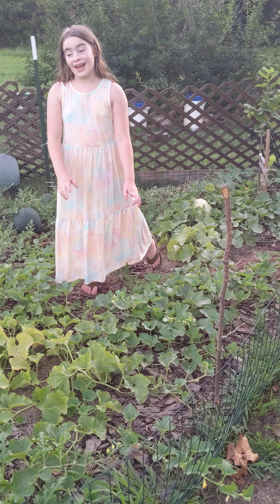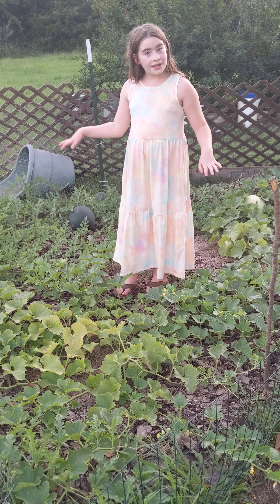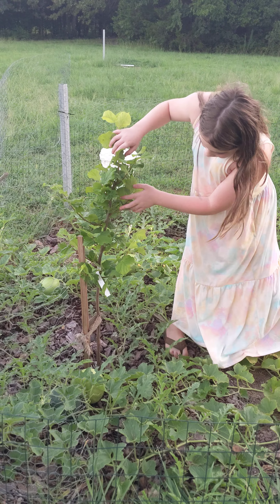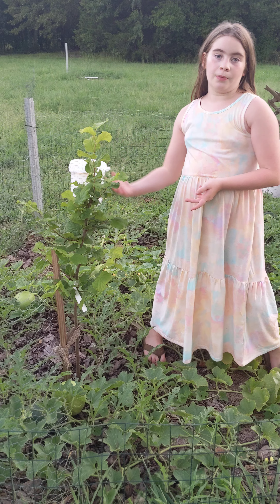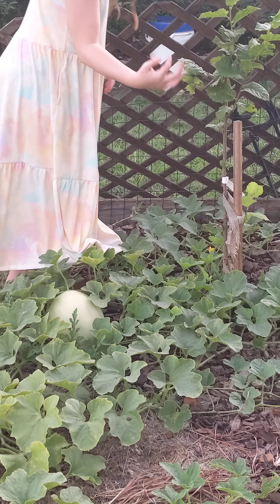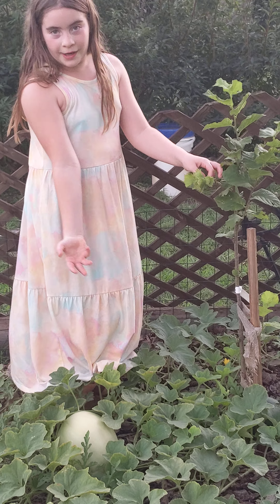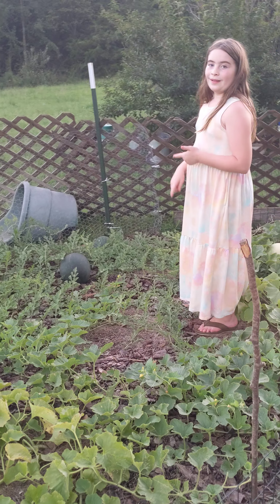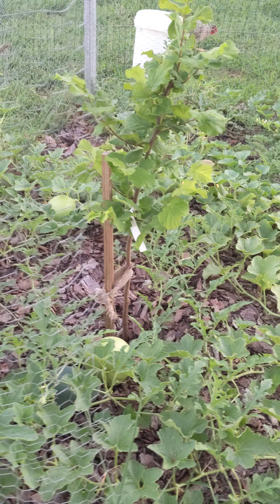watermelon patch growing strong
July 30th